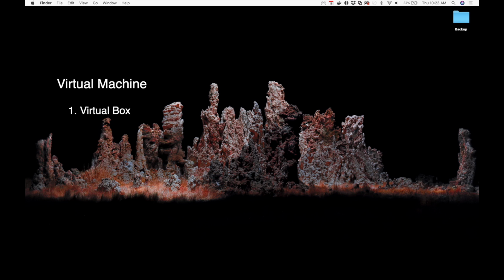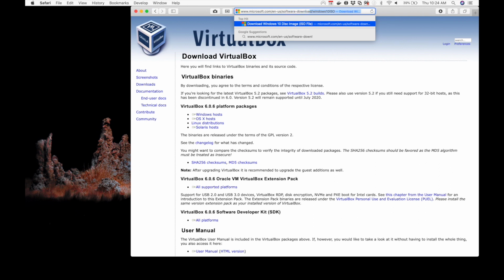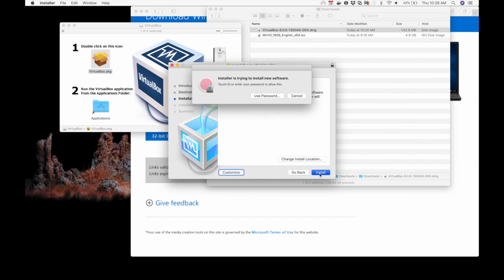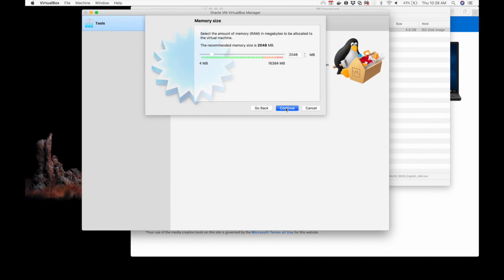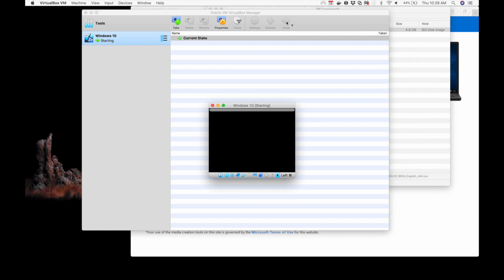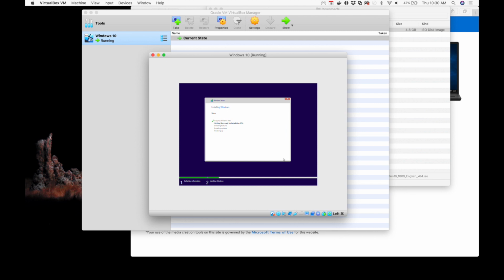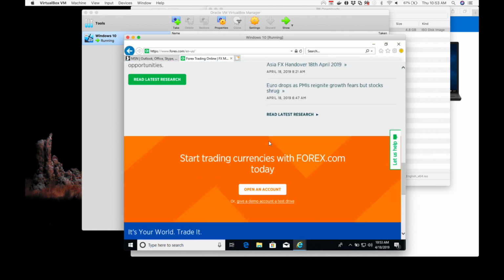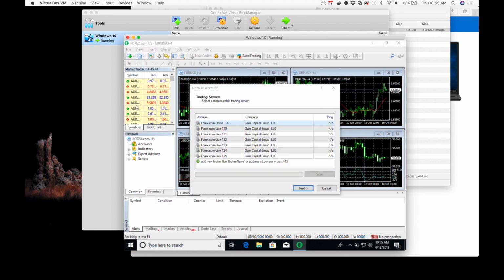Spring 2019 - EFST Team - MetaTrader 4 Installation Guide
This is an installation guide, designed by the Spring 2019 EFST Team, on how to install MetaTrader 4.